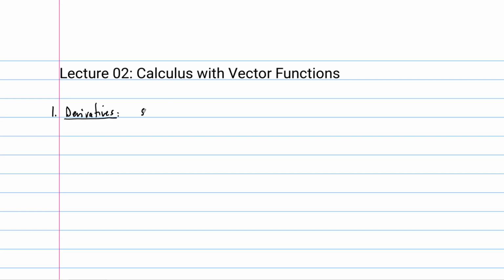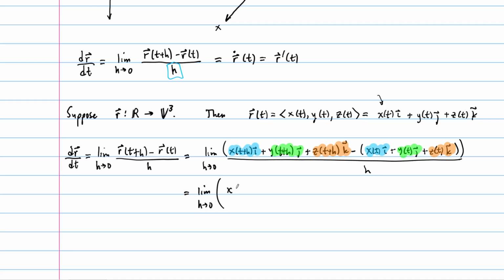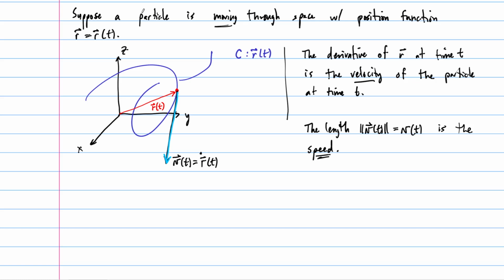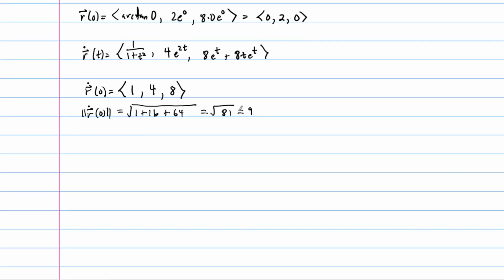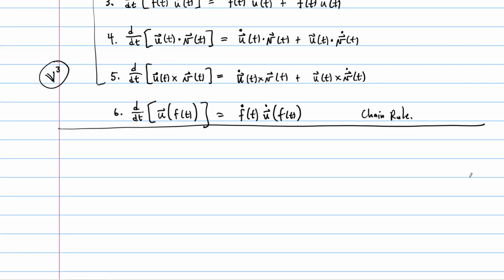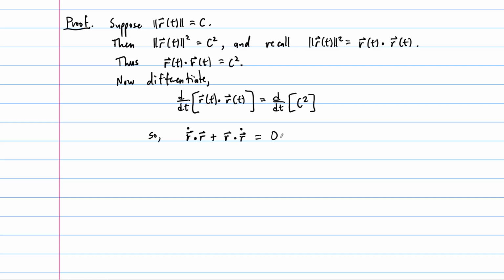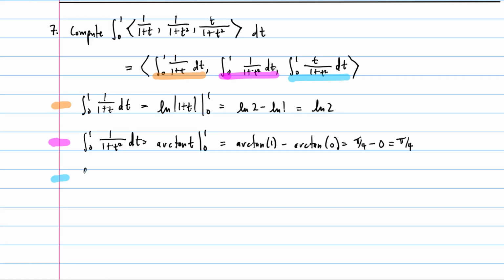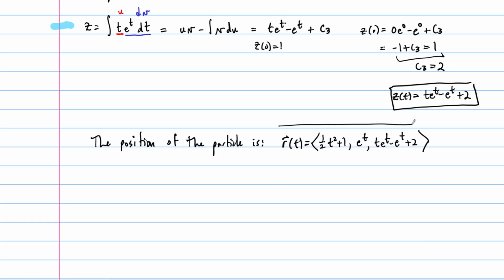Lecture 02: Calculus with Vector Functions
Justin talks about derivatives and integrals of vector functions, following section 13.2 of Stewart's text.

Definition of Derivative: 0:53
Physical Interpretation: 12:59
Example—Computing a Derivative: 21:33
Theorem—Differentiation Rules: 26:18
“An Interesting Theorem”: 38:21
Definite Integrals: 43:15
Example—Computing an Integral: 46:54
Example—A Moving Particle: 51:26